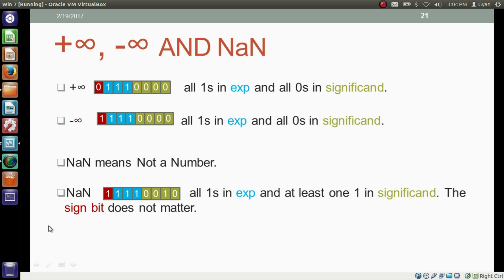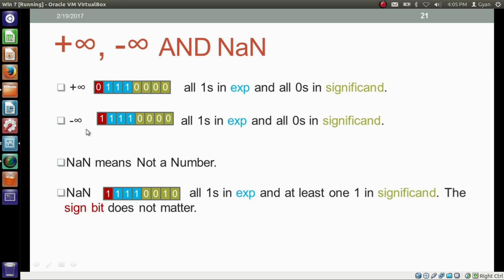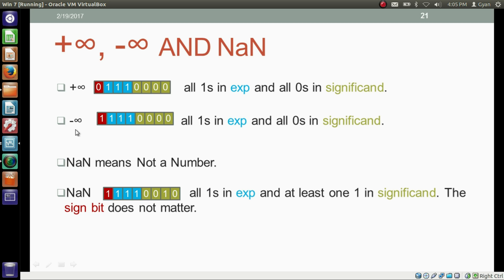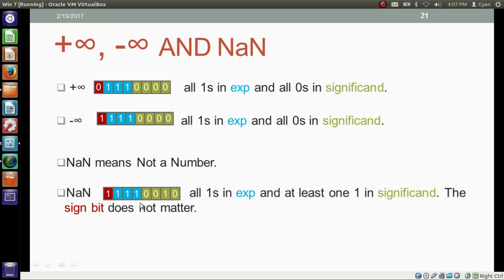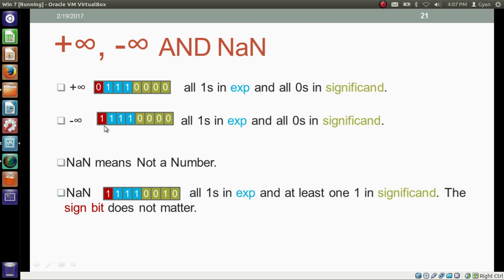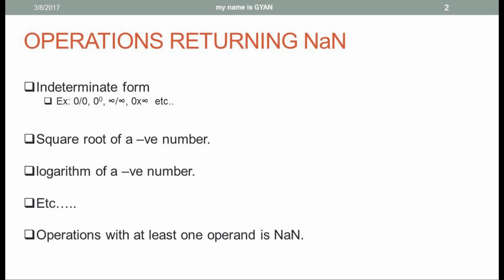Fractional Numbers | Part 4 | Binaries of +Infinity, -Infinity and NaN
Fractional Numbers | Part 4 | +Infinity, -Infinity  & NaN